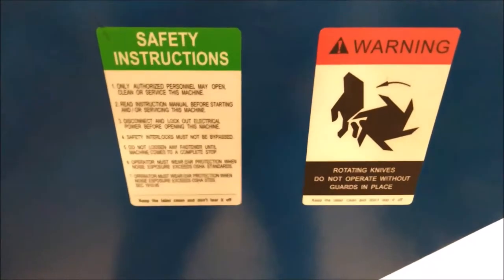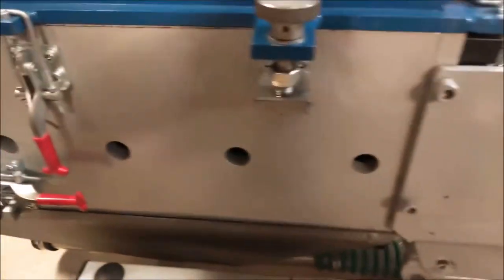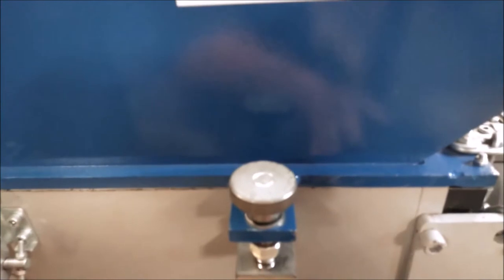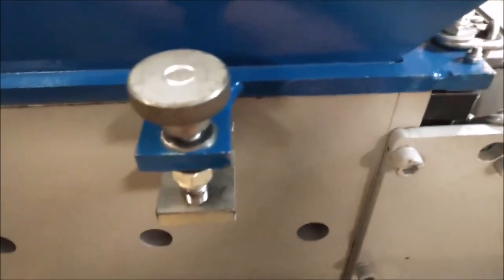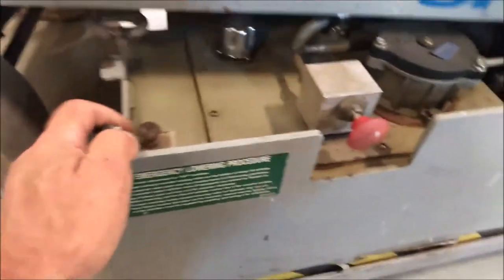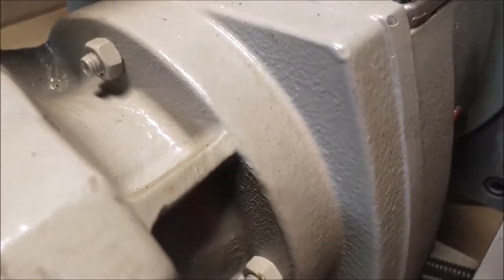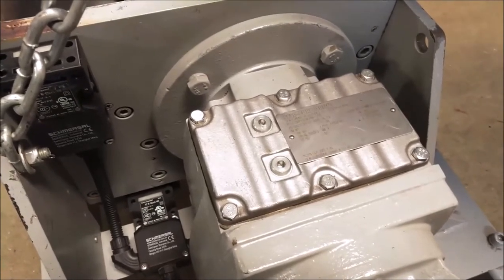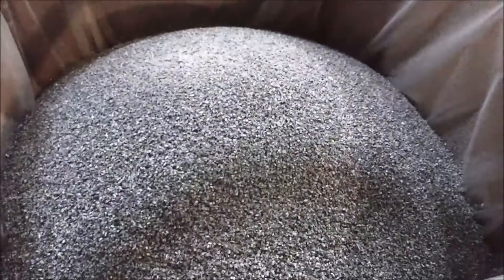Checking Gearbox Oil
Just something I check on some of the machines each month as part of our preventative maintenance program.